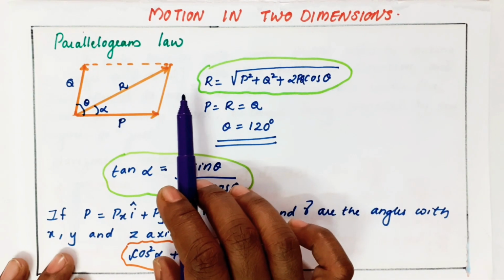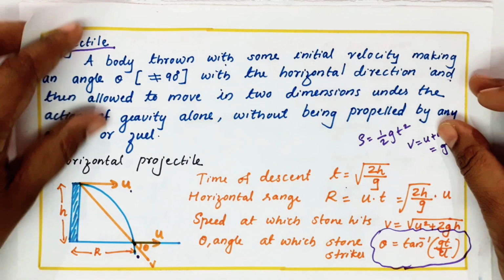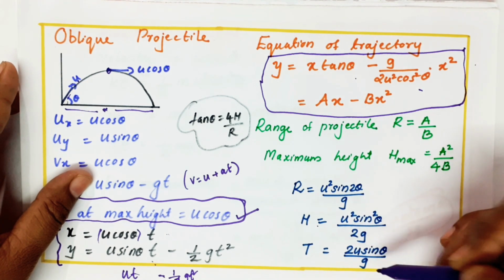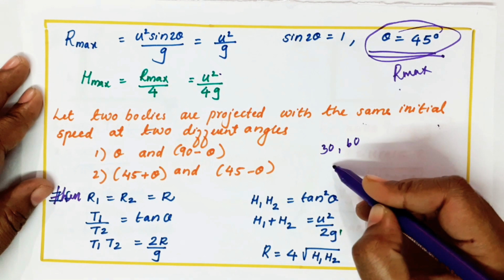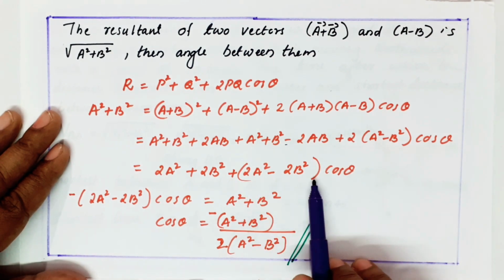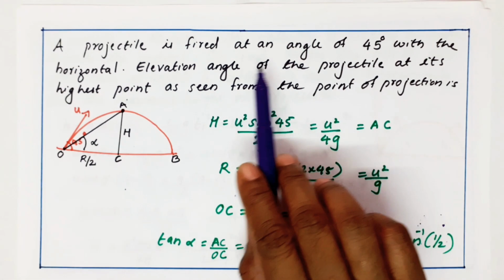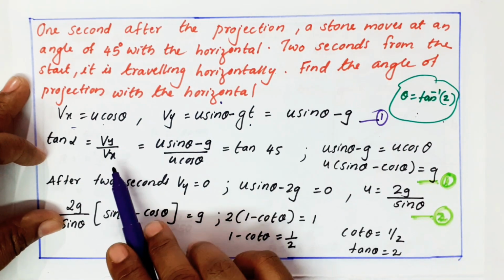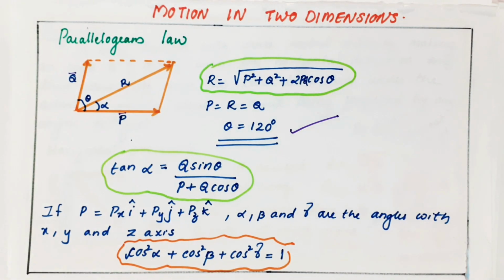MOTION IN 2 DIMENSIONS IN 30MIN | CLASS XI PHYSICS BOARDS, JEE, NEET